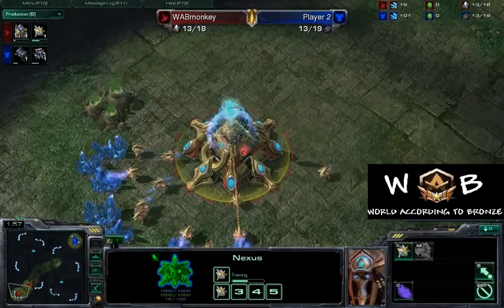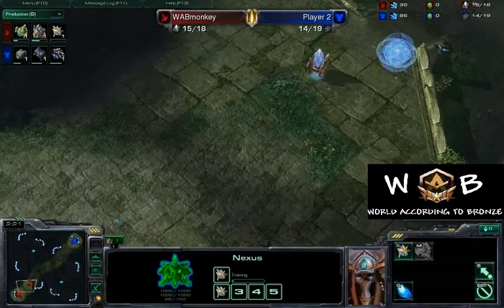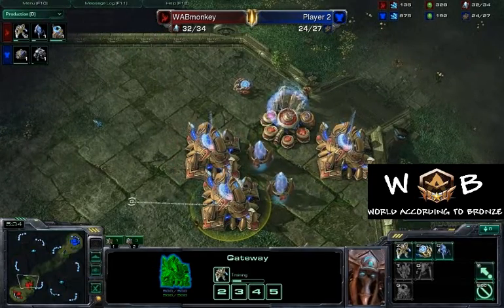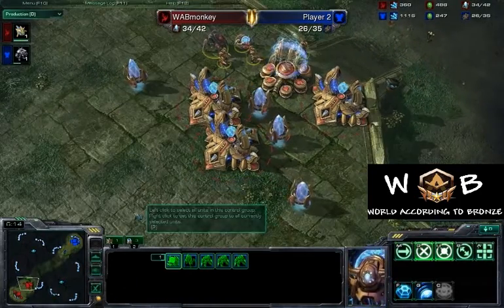WabCasting - Monkeys build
Me talking through my build at the request of an email.

Any questions just ask away.

-Monkey